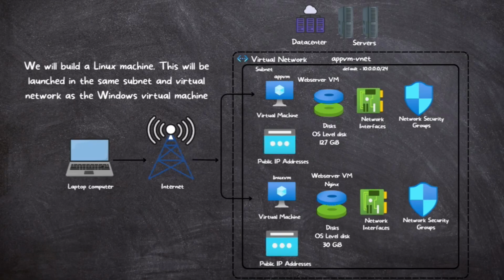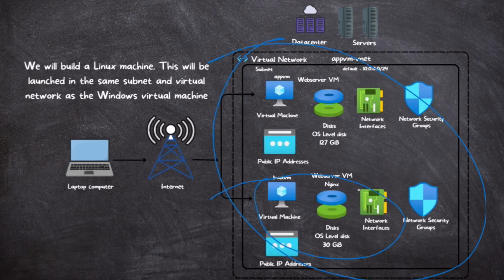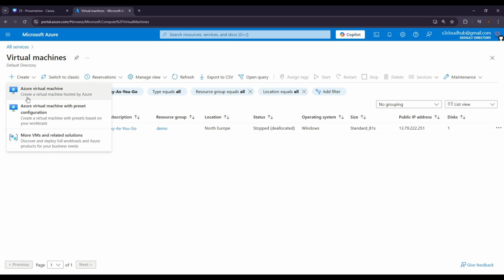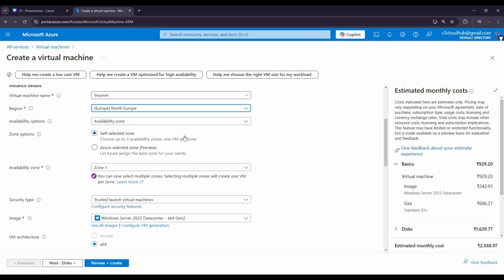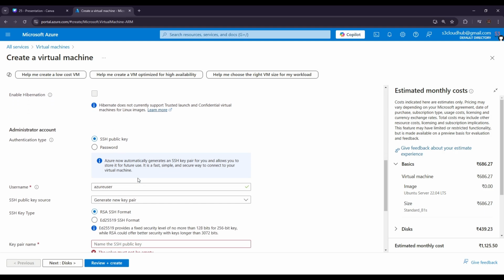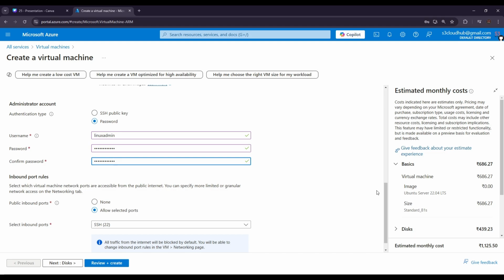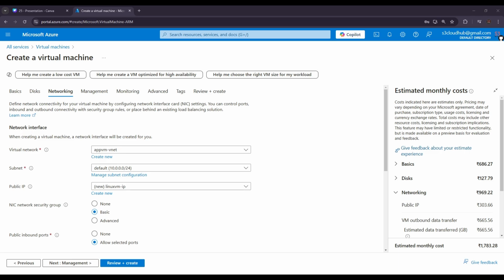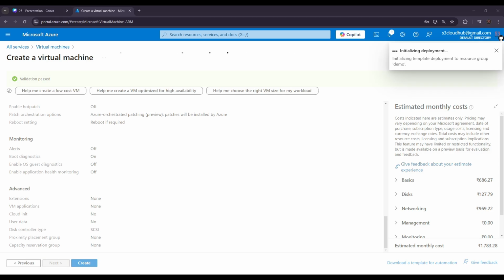Create Linux Virtual Machine | create linux virtual machine in azure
🚀 Create a Linux Virtual Machine in Minutes! 🌐

In this tutorial, learn how to set up a Linux Virtual Machine (VM) step by step. Whether you're a beginner or a seasoned pro, this video will guide you through the process of:
✅ Choosing the right Linux distribution
✅ Configuring your VM settings
✅ Installing Linux on a virtual platform like VirtualBox, VMware, or the cloud (AWS, Azure, GCP)
✅ Testing and accessing your new Linux VM

💡 Perfect for developers, sysadmins, and students exploring Linux environments!

🔗 Resources:
📘 Commands & Configuration Guide: [Insert link here]